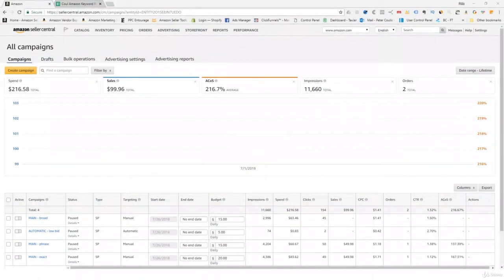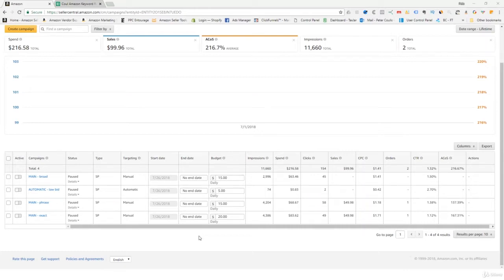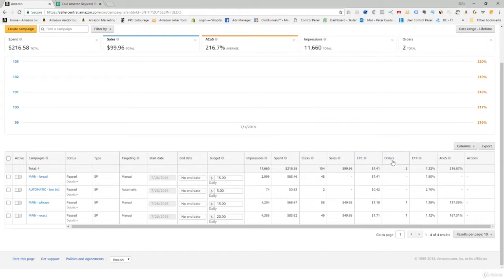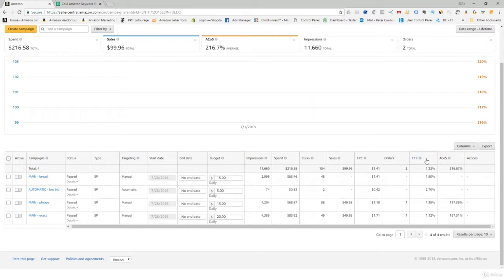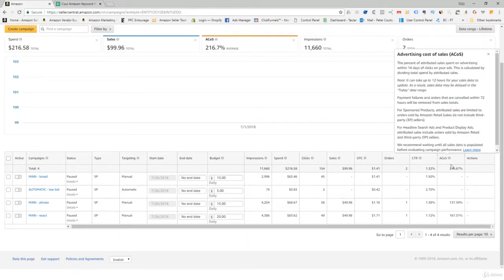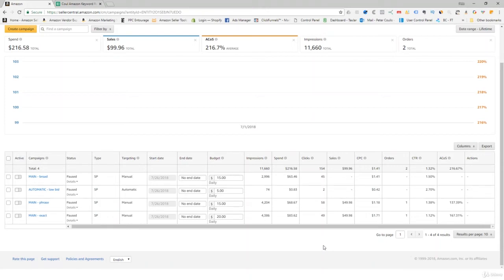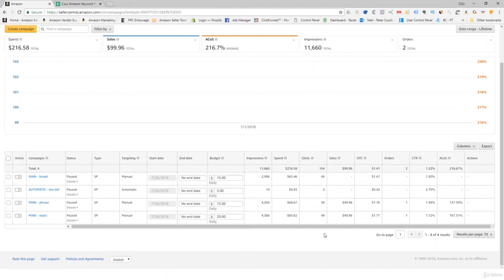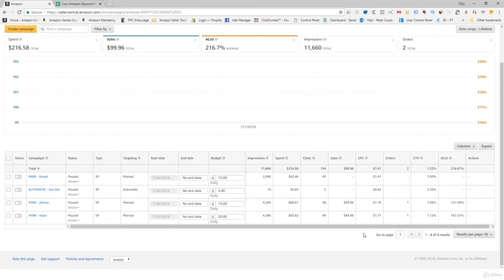What Do The Metrics Mean on Amazon watch full course on my youtube channel and end money in dollar.